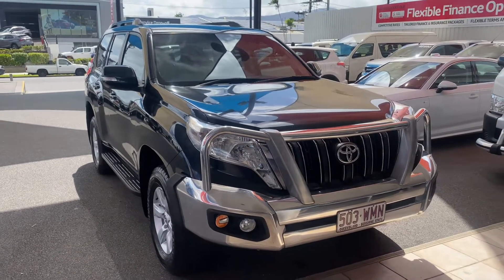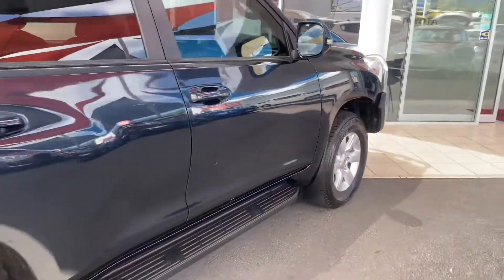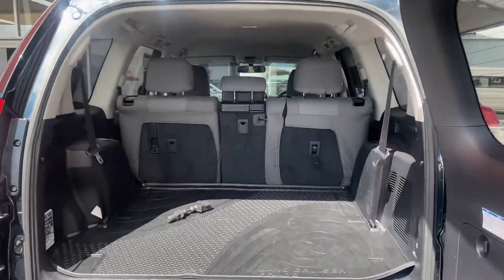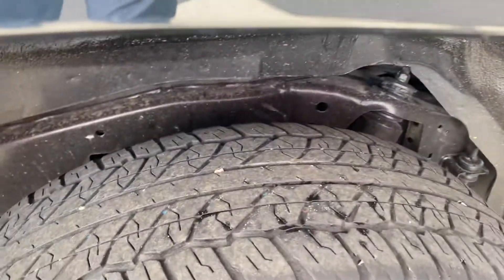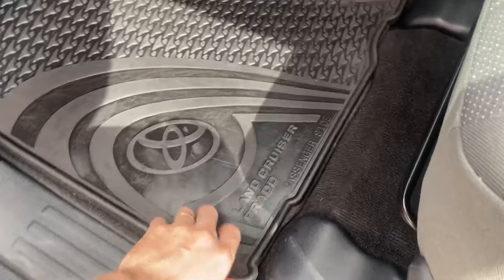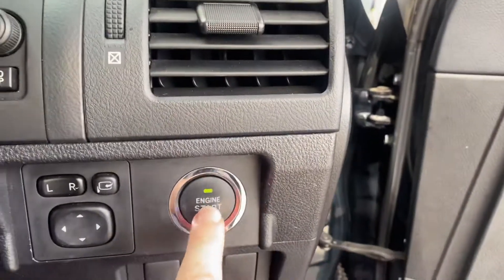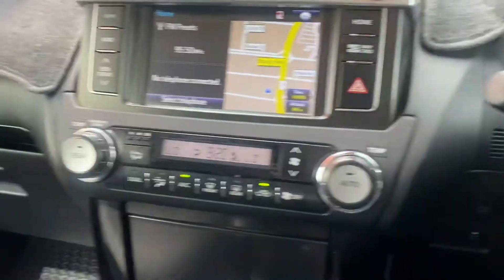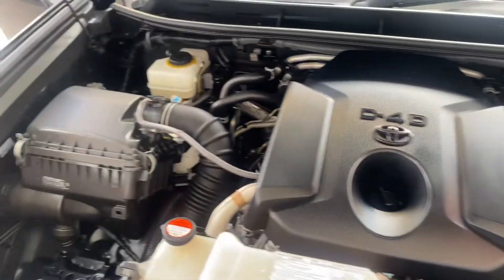Pre-Transport Virtual Tour - 2016 Prado GXL